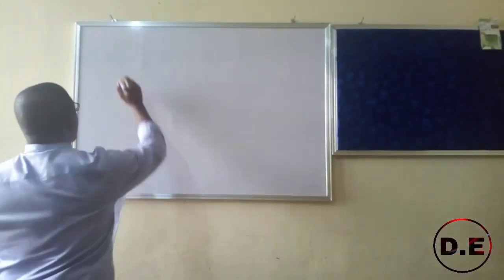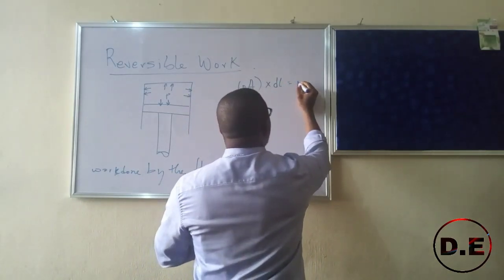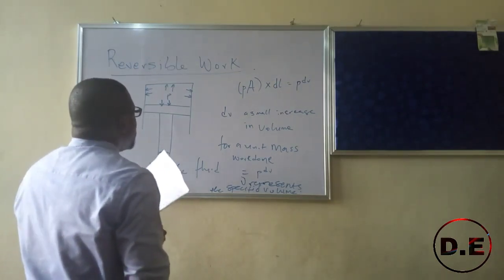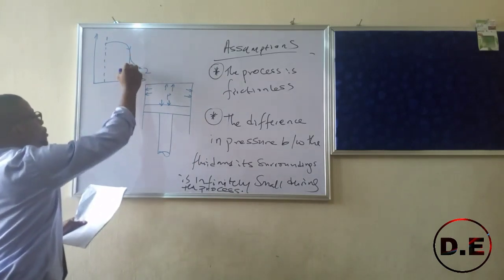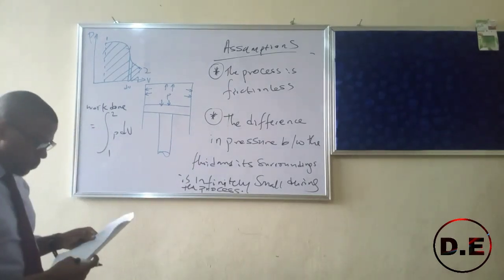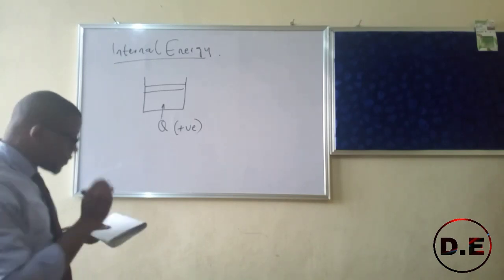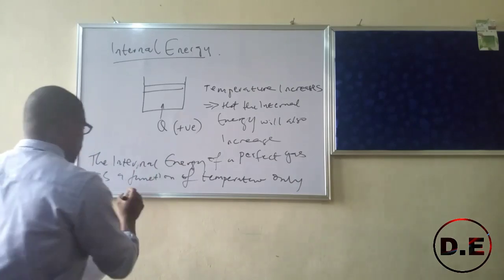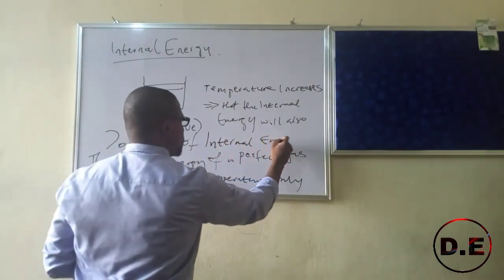Reversible Work And Internal Energy